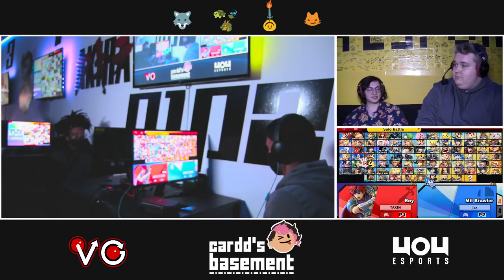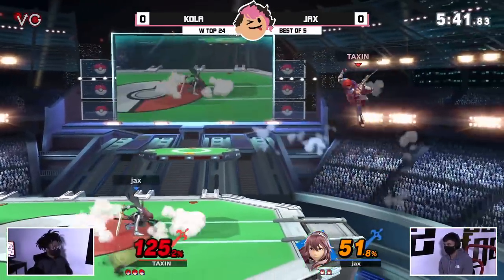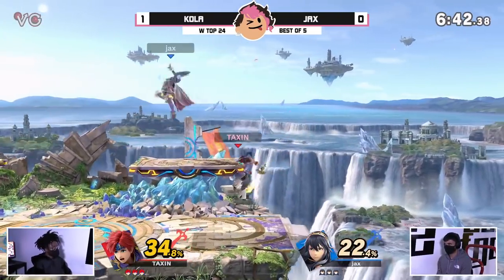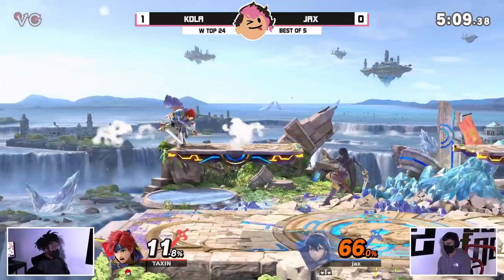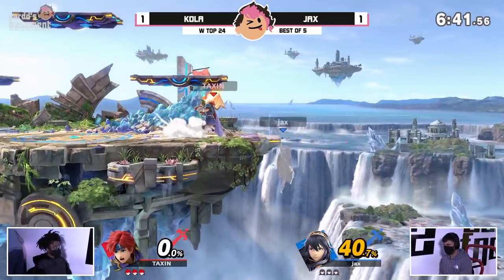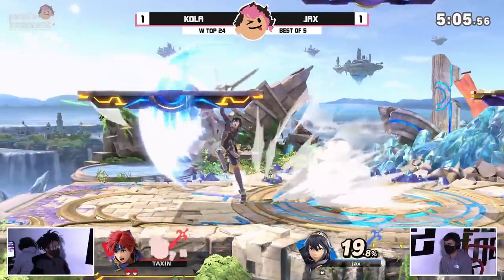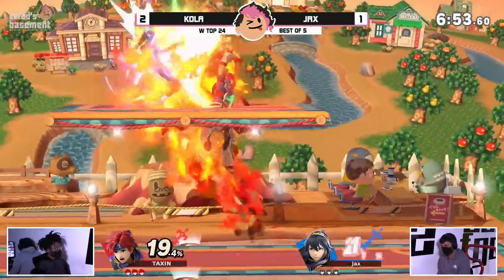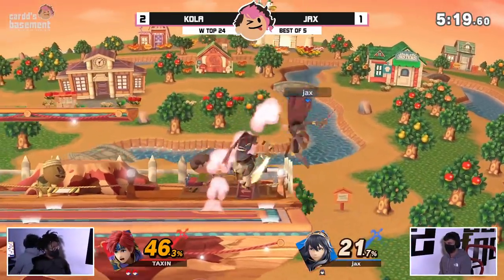Cardd's Basement Top 24 - Kola (Roy) Vs. Jax (Lucina) SSBU Ultimate Tournament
4o4 Esports Arcade
6035 Peachtree Rd Suite C-220